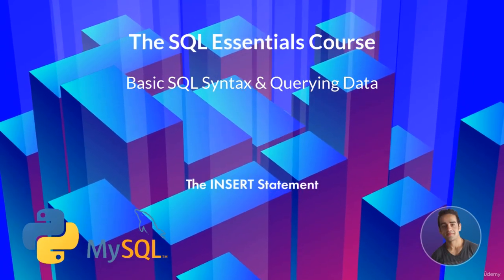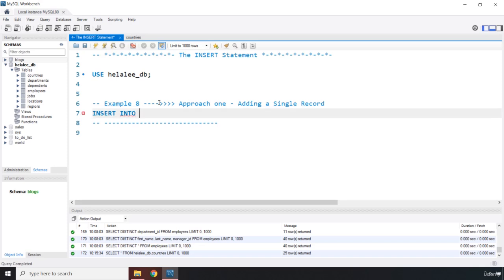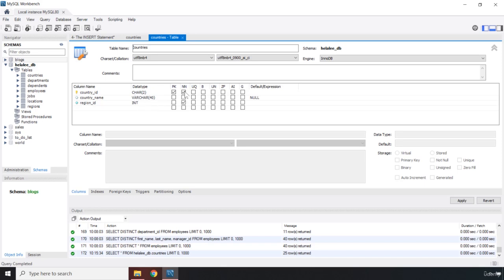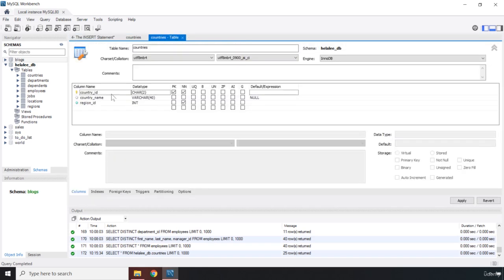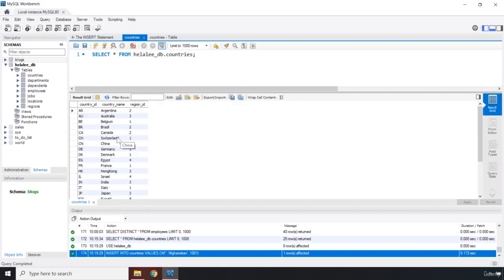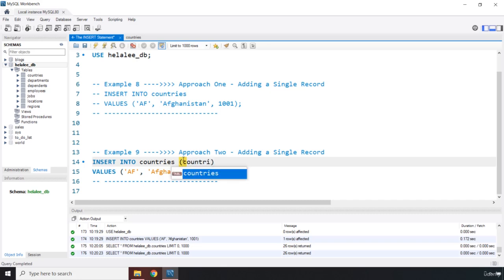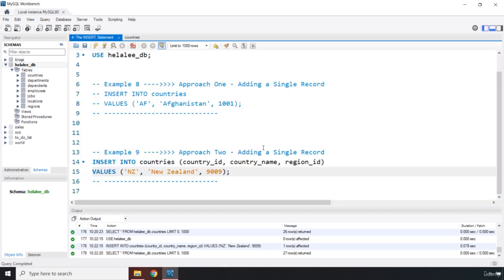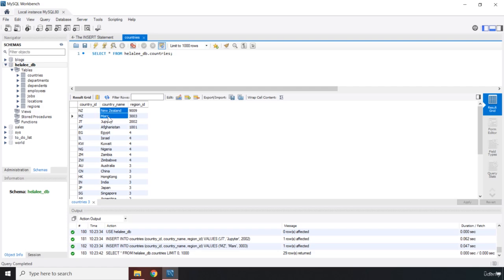4 The INSERT Statement